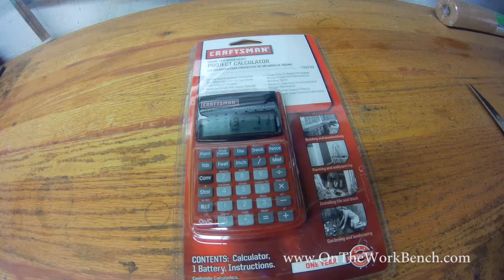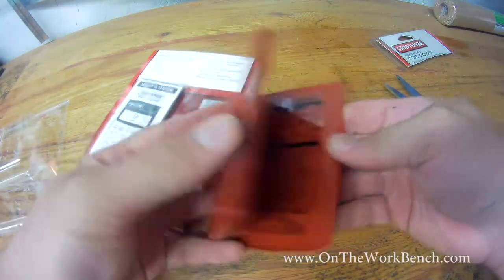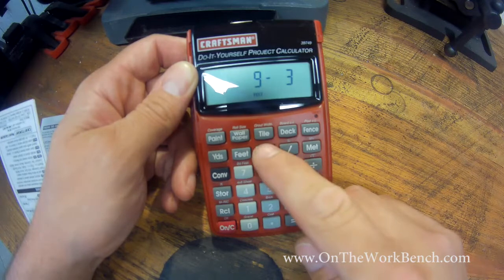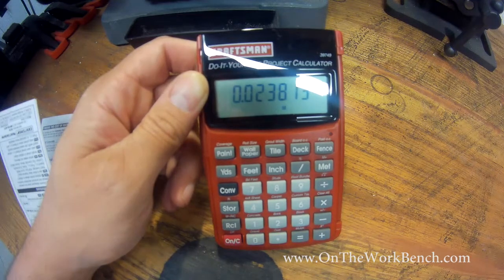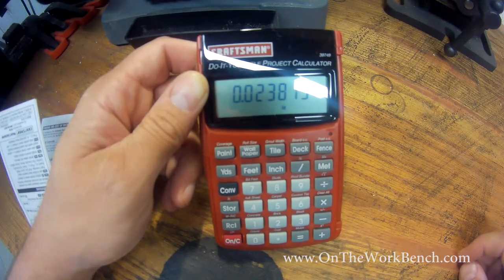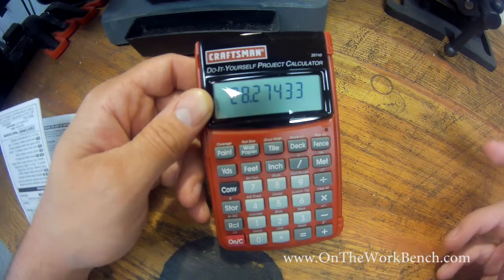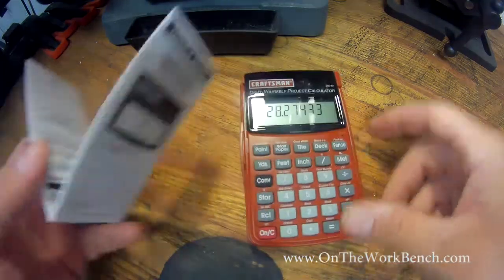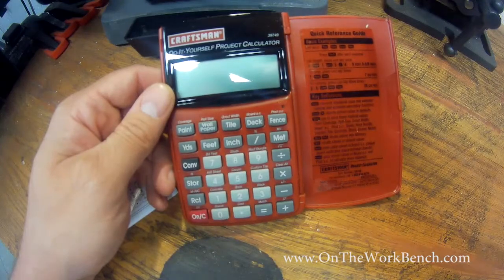Craftsman Project Calclulator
I quick look at the Craftsman Project Calculator #39749, a "tool" that I'm pretty sure will make a top ten list for tools I regret buying. This calculator is supposed to help make common calculations easier, but lacks trigonometric functions (Sine, Cosine, Tangent), and Pi is buried. Save your money and buy a TI instead

A much better option TI-30X IIS

(Link supports this channel)